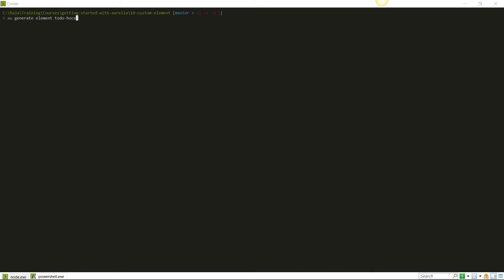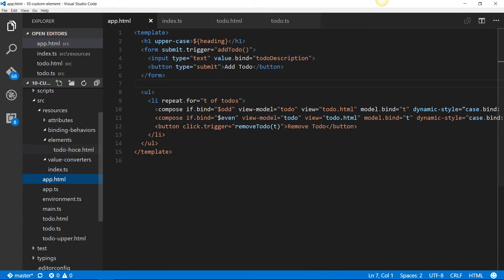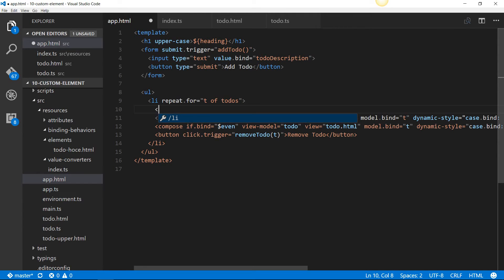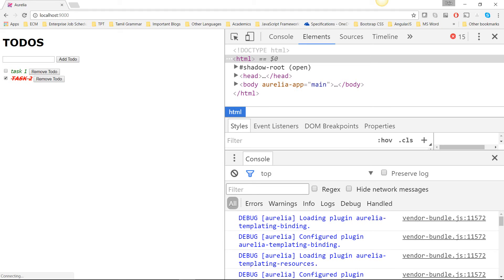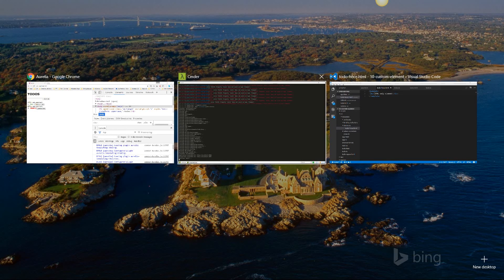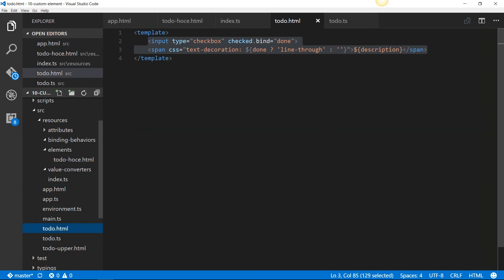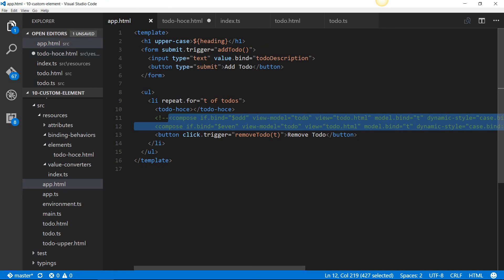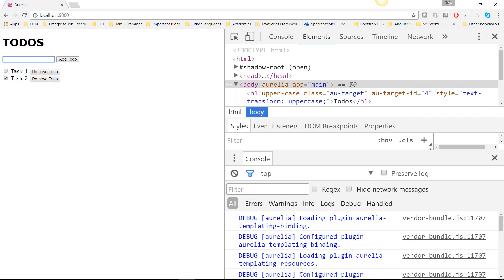10 - Creating HTML Only Custom Element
A simple Todo Aurelia application demonstrating how to create an HTML only custom element. This is clip 10 of "Getting Started with Aurelia" Tutorial.